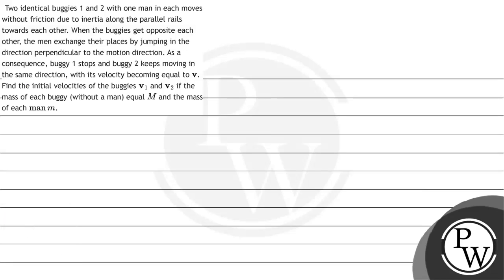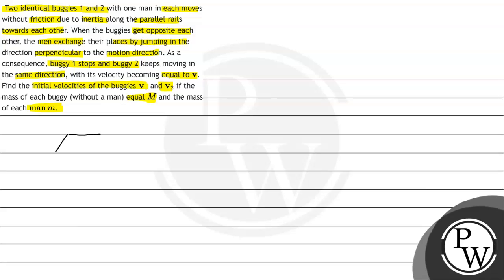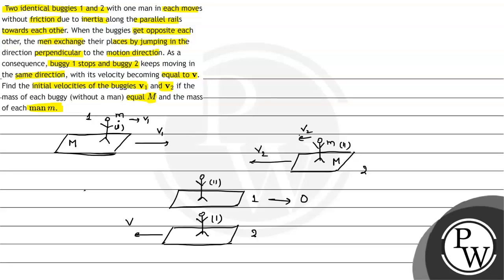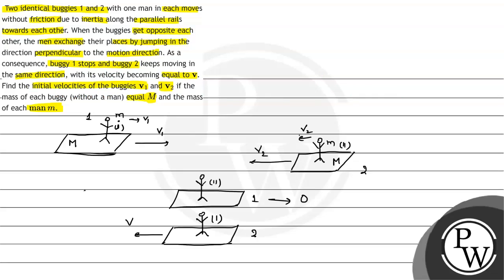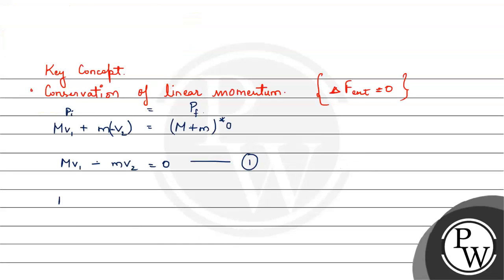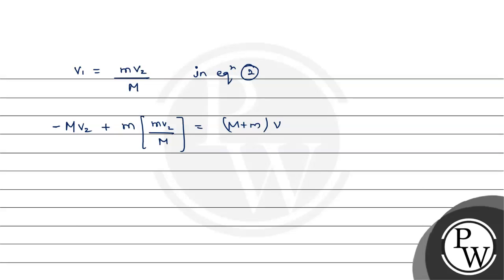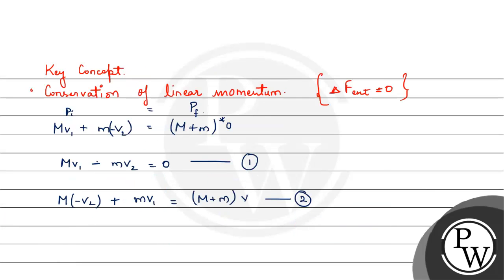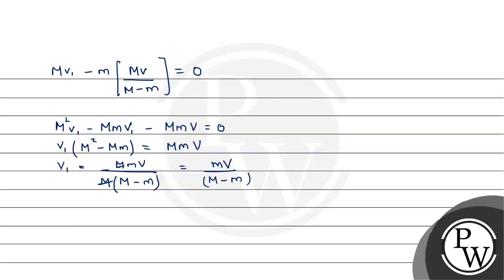Two identical buggies 1 and 2 with one man in each moves without friction due to inertia along t...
Two identical buggies 1 and 2 with one man in each moves without friction due to inertia along the parallel rails towards each other. When the buggies get opposite each other, the men exchange their places by jumping in the direction perpendicular to the motion direction. As a consequence, buggy 1 stops and buggy 2 keeps moving in the same direction, with its velocity becoming equal to \( \mathbf{v} \). Find the initial velocities of the buggies \( \mathbf{v}_{1} \) and \( \mathbf{v}_{2} \) if the mass of each buggy (without a man) equal \( M \) and the mass of each \( \operatorname{man} m \).